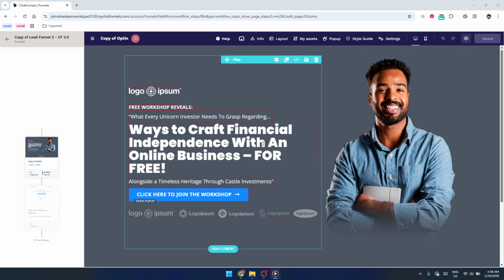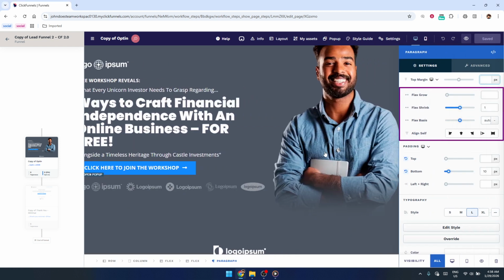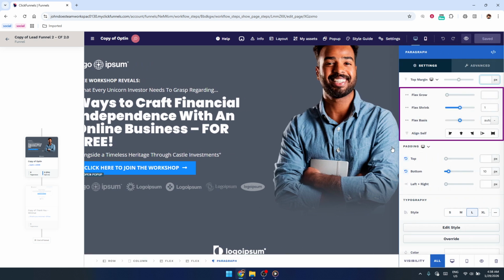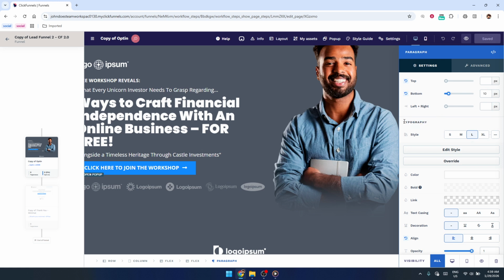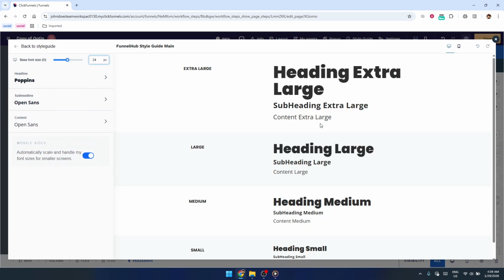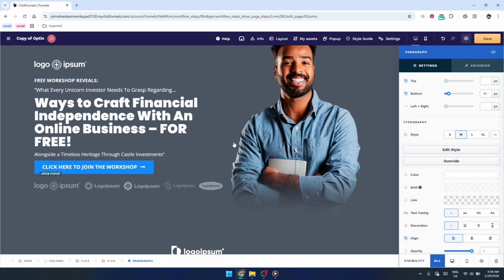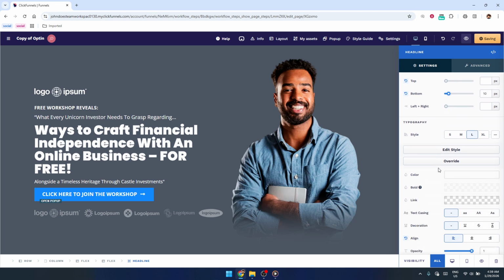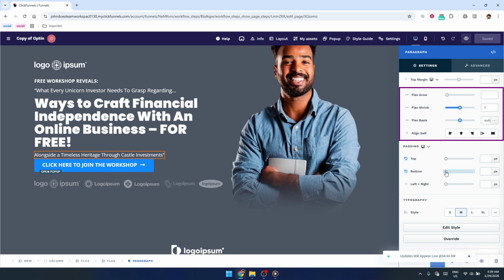How To Change The Fonts And Font Size In Clickfunnel [2026 Guide]